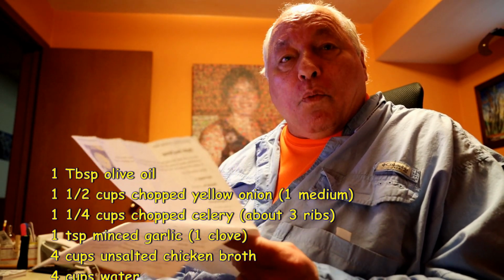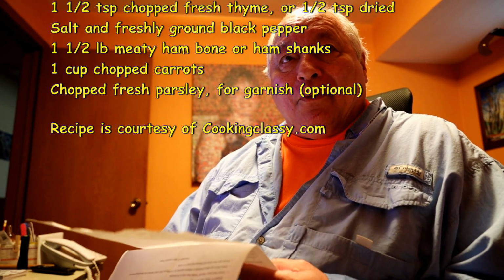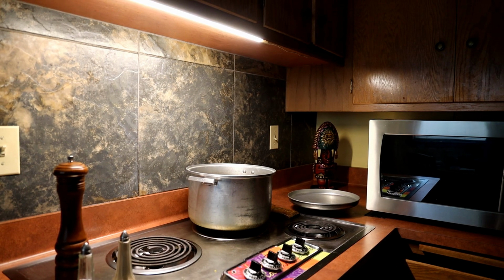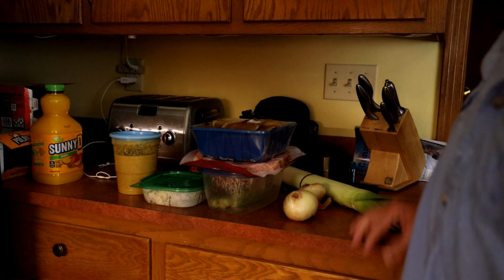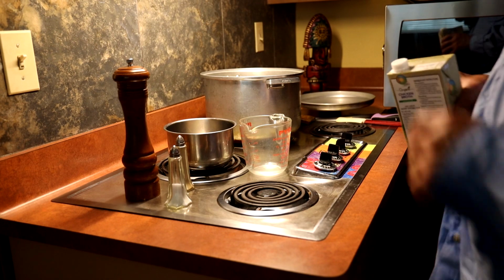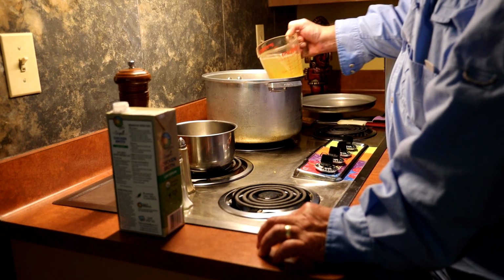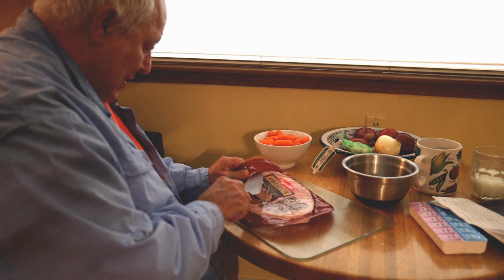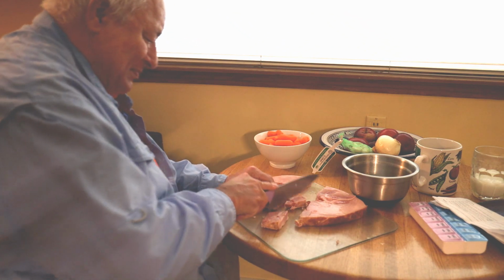2023 0106 Split Pea Soup. We got the "Star rating". All our best!!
We went shopping for the ingredients on the printout of the recipe, Thanks to Cooking classy.com
We made a few adjustments and were rewarded with a "Star" quality soup. Julia Child was an American cooking teacher, author, and television personality. She is recognized for bringing French cuisine to the American public with her debut cookbook, "Mastering the Art of French Cooking". Somehow, magically, Julia Child visited our kitchen with her amazing advice and kindness. Next time, perhaps, we will try to cook her recipe for French Onion soup. Bon Appétit!